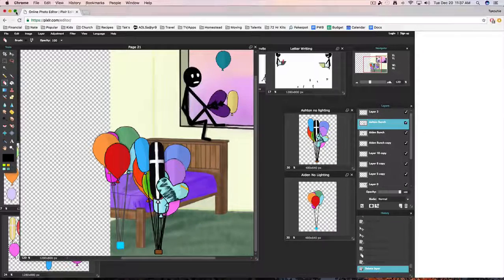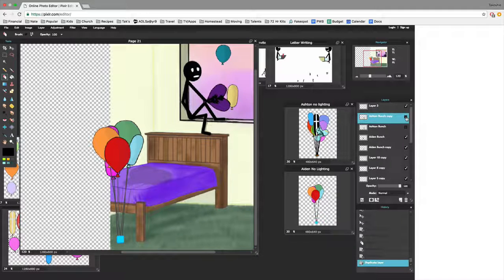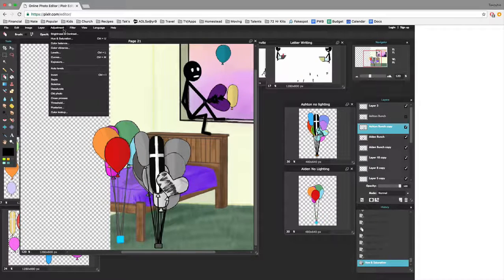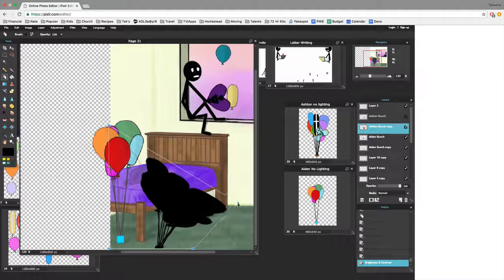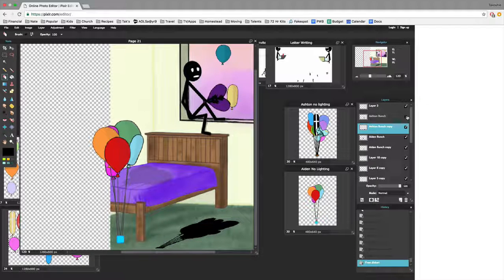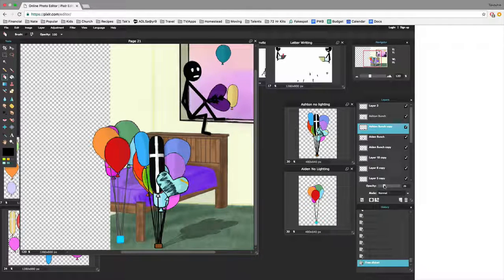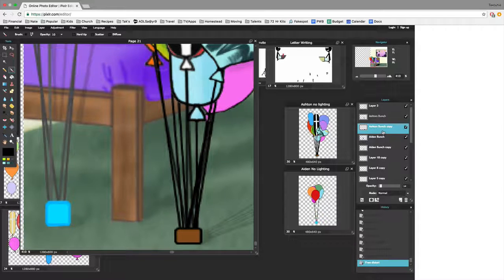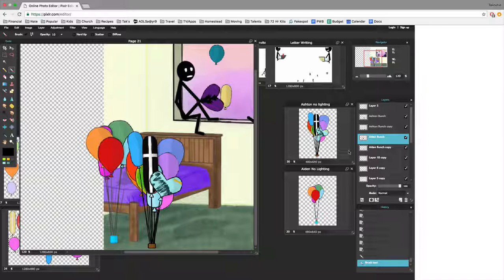Creating Shadows in Pixlr/Photoshop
There's a really easy way to create physically accurate shadows when creating a layered drawing.  This shows two methods to do so.  I show the method in pixlr, but it's the same process in Photoshop with those tools.  I'm assuming you have some experience with these tools: layers, opacity, paintbrush and free distort.  I talk about it very briefly, but without some knowledge of those tools you may feel slightly lost.